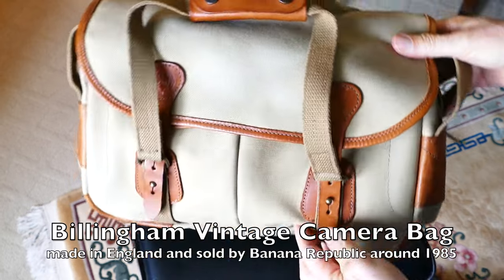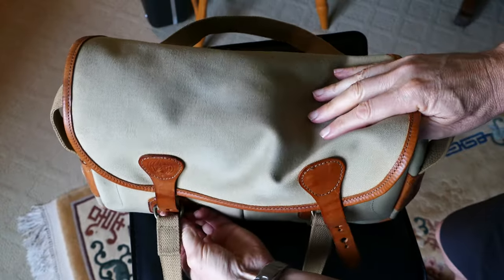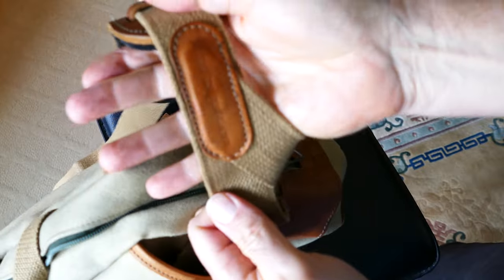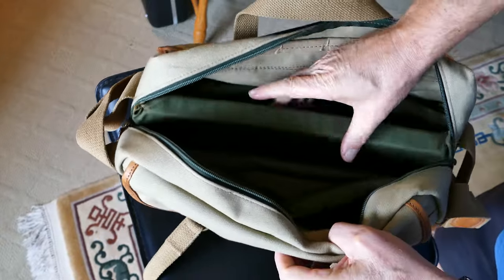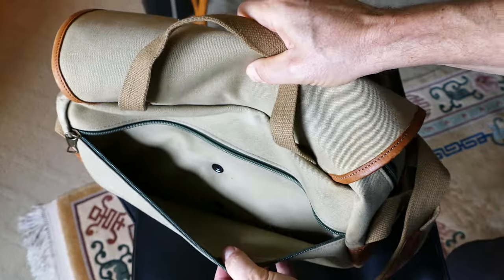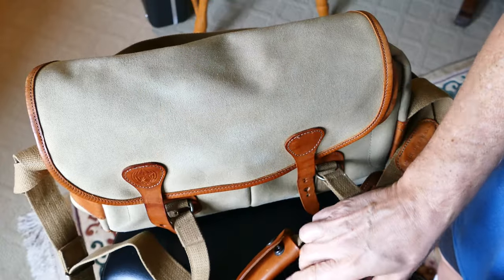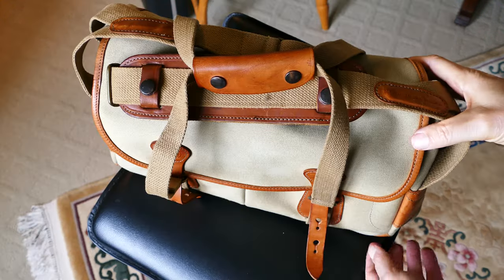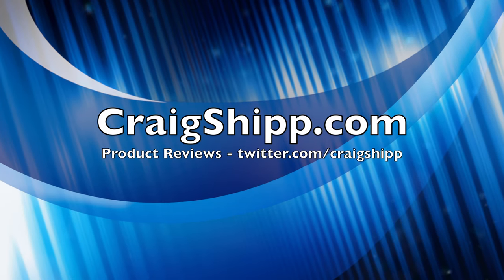Billingham Vintage Camera Bag by Banana Republic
The Banana Republic Correspondent's Bag is one of the best camera bags ever made by Billingham in England. These were sold in the mid 1980s by the original Banana Republic mail-order store out of San Francisco. That store also sold lots of safari clothing and other travel accessories. Also see my full Billingham review

Special Note: The thick padded piece that's usually in the bottom of the bag so it sits level and has padding for items in the bag was upright in this video like a divider. This was done only for shipping purposes. After I shot the video I put it flat in the bottom of the bag. This is what establishes the shape of the bottom of the bag so if you buy one of these bags make sure it comes with this piece. If it's not included or is damaged you can make a new one.